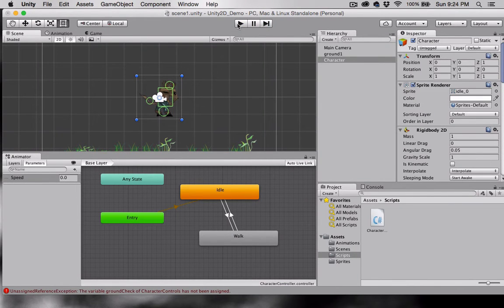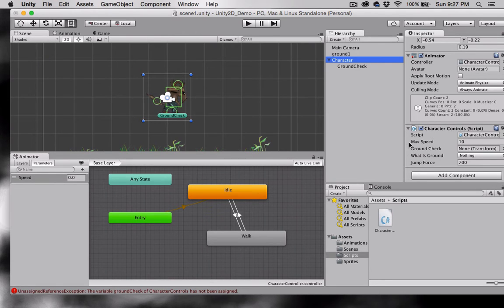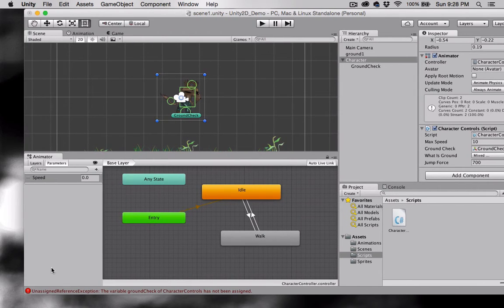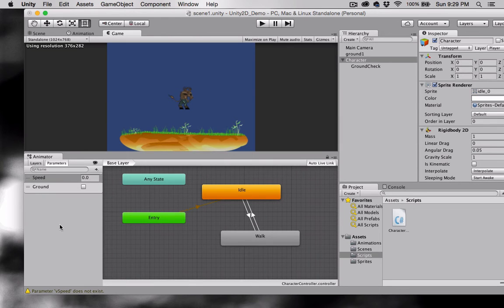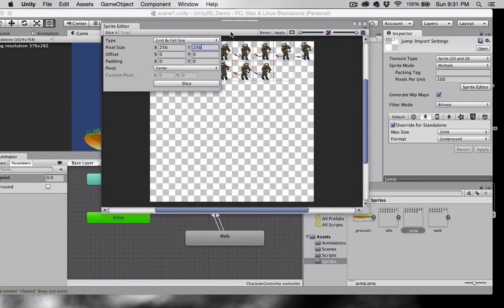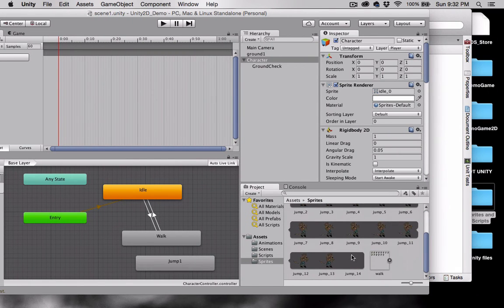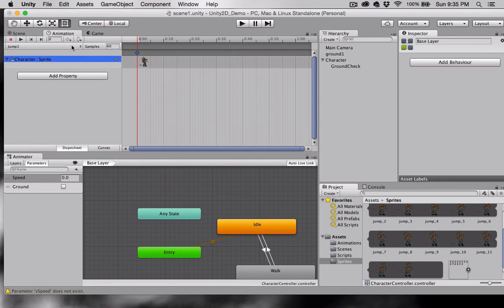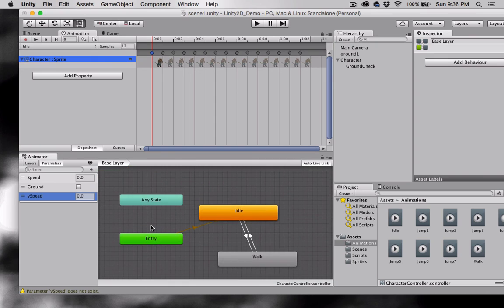Unity 5: 2D Game with Scripts Part 4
Download the character controller script and the Rantler sprite sheets